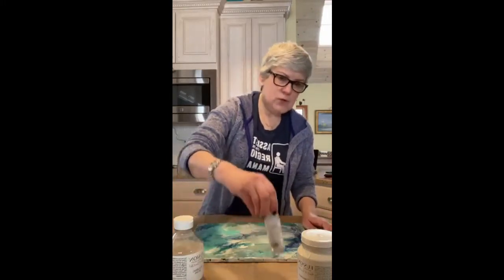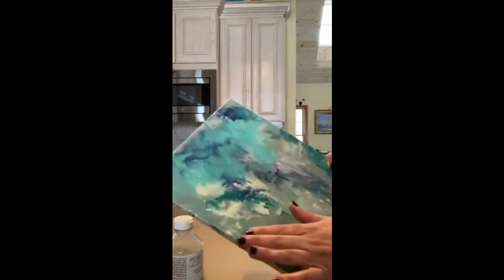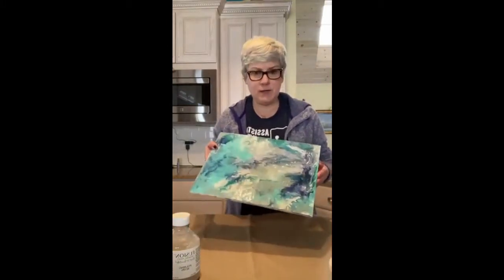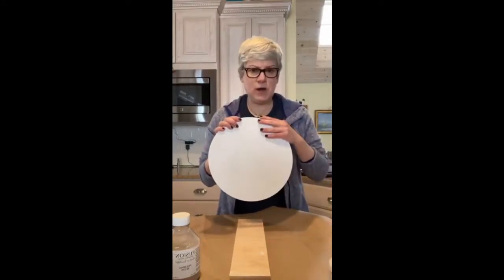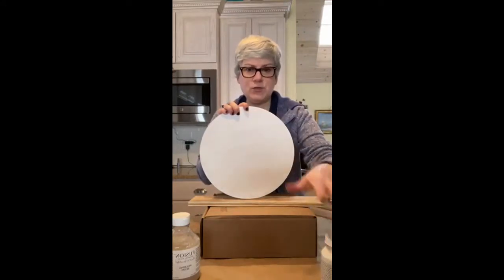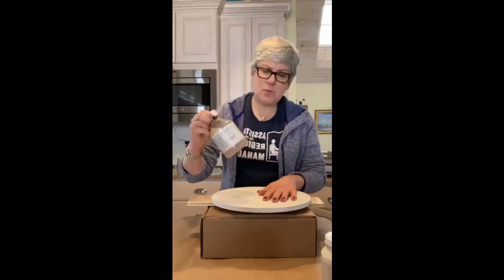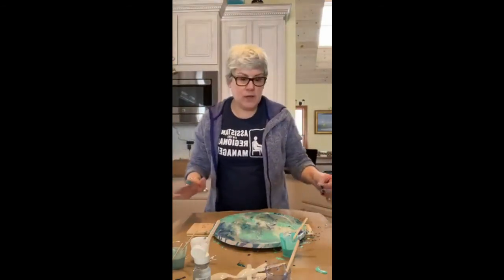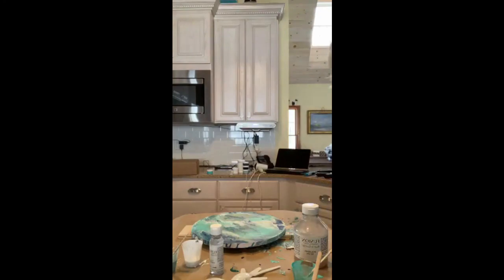How to Use Fusion Mineral Paint's Pouring Resin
Hey everyone! This is Risa from Hudson Valley Vintage. Tonight we are sharing our Get Your Paint On tutorials. They are on Friday mornings at 10:00 AM on our Facebook channel. I am going to show you how to use Fusion Mineral Paint's Pouring Resin. We also give the Cell Enhancer product a try. Let's see how it goes!